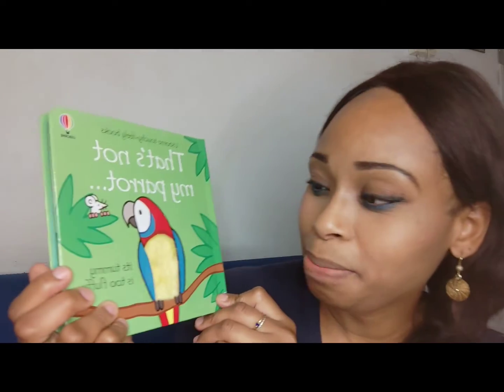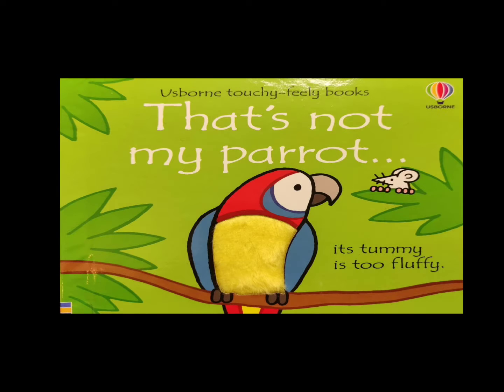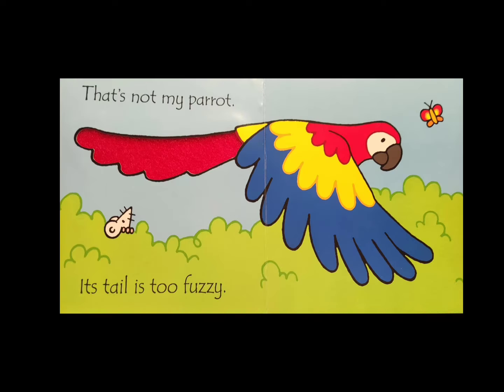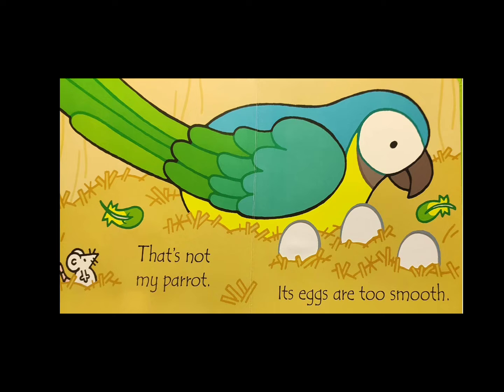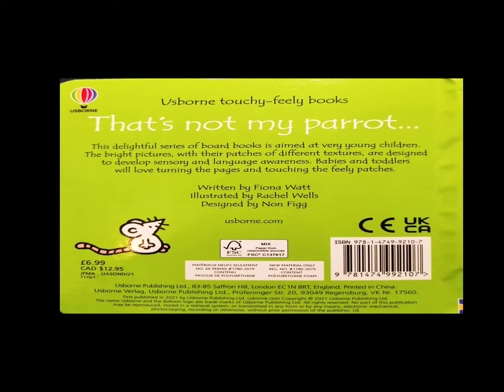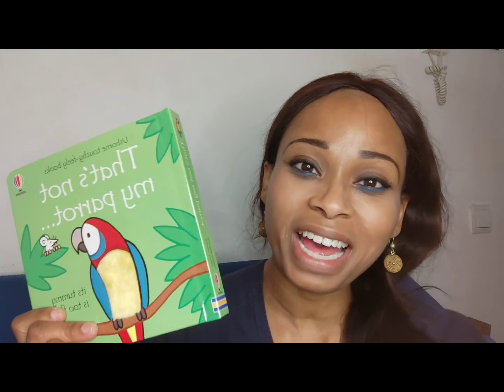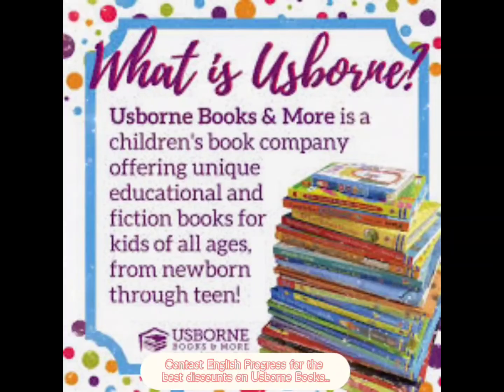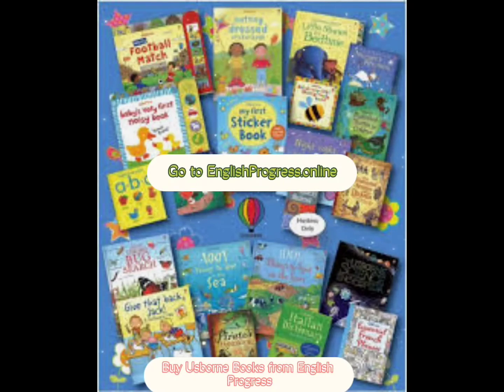Usborne Touchy Feely Book: That's Not My Parrot Read Aloud by Ms.Dahlia at the Reading Station